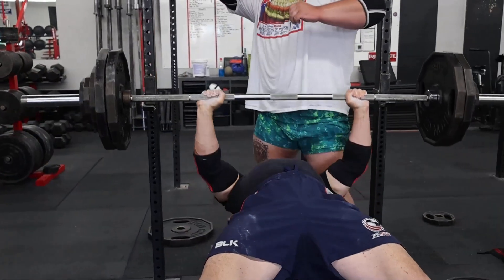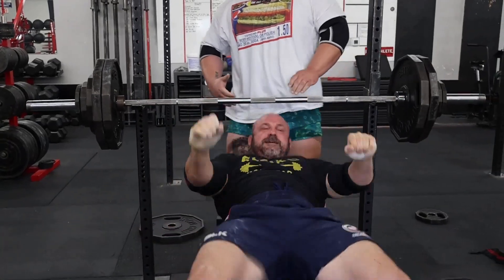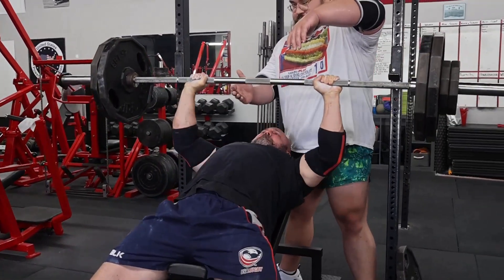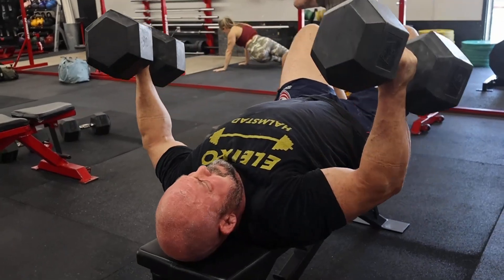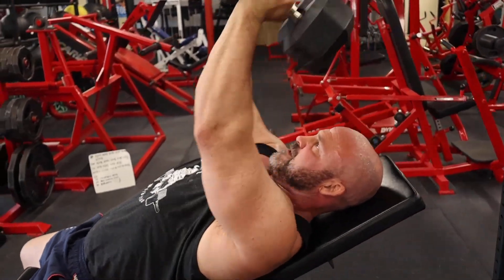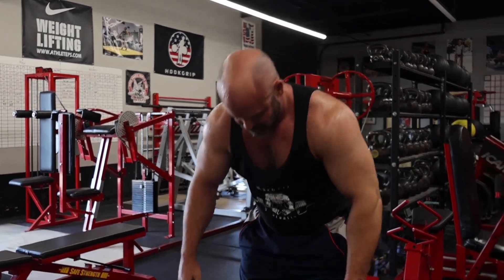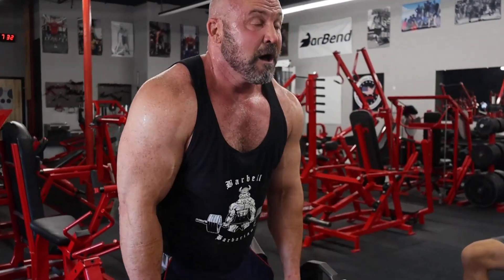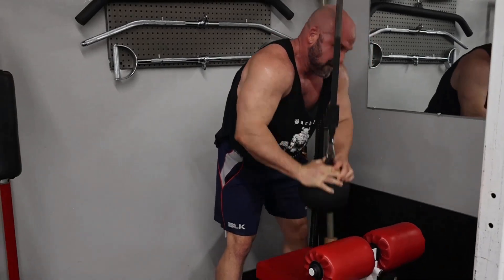Bench & Assistance. 9 Weeks From Meet.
1. Bench Press
2. Incline Press
3. Dumbbell Fly
4. Cable High Row

5. 5 rounds:
Champagne Press
Burn Machine Curl
Playaz Ball Triceps Pressdown